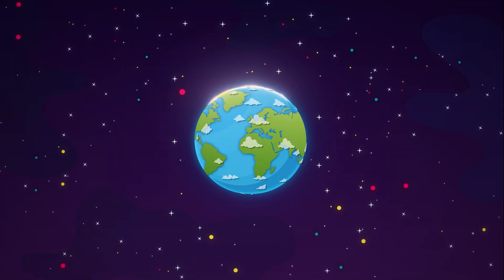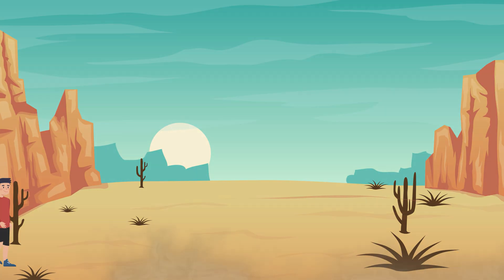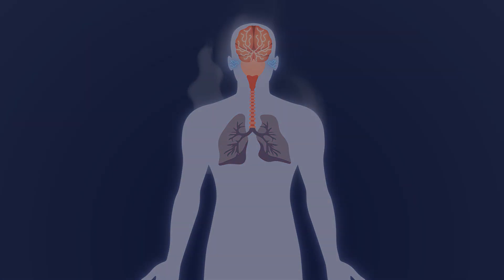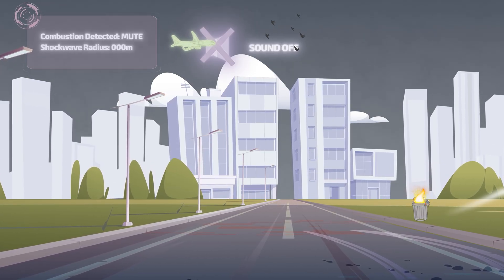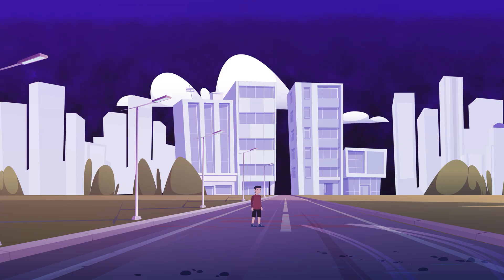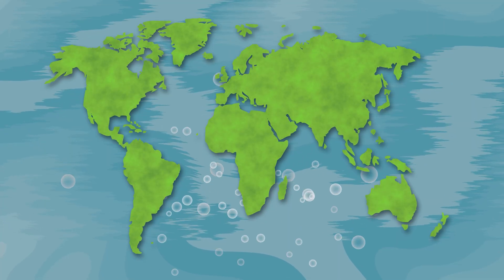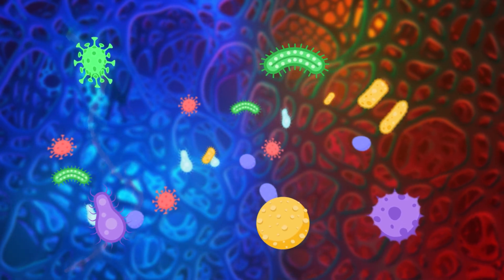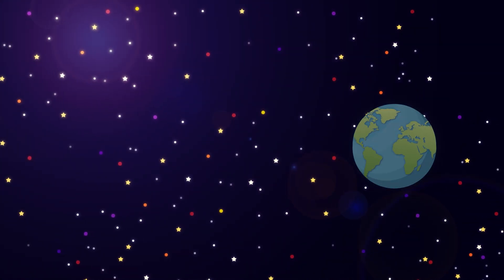What if Earth’s atmosphere vanished… instantly?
In this cinematic science exploration, we imagine the unthinkable: a planet suddenly exposed to the vacuum of space. From instant suffocation to oceans boiling and radiation flooding the surface — you’ll witness the full collapse of Earth’s life-support systems in under 3 minutes.

📽️ Animation created in Adobe After Effects & Premiere Pro